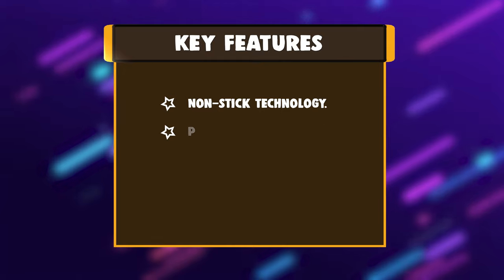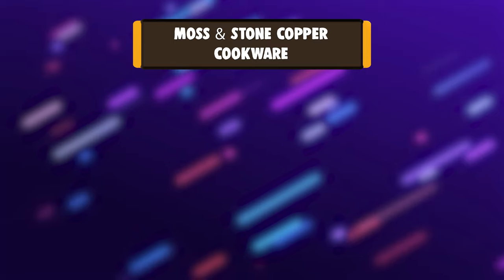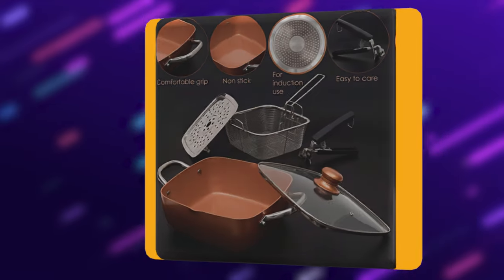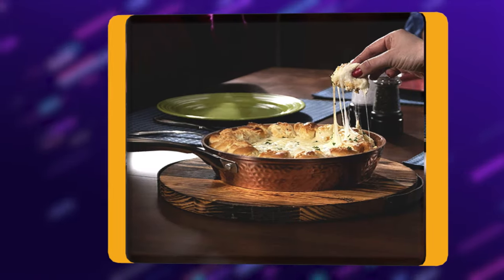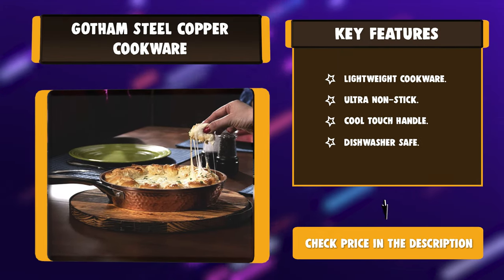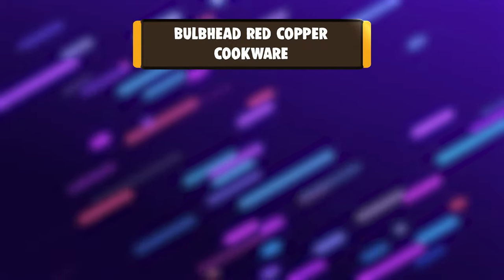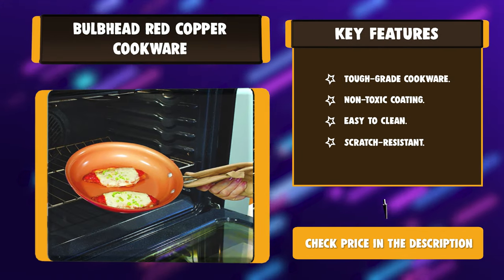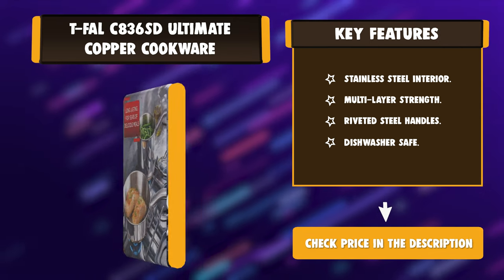Best Copper Cookware in 2020 – Best Quality Cookware Reviews!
Best Copper Cookware
Copper is very fashionable right now, particularly in cookware. As a component metal in cookware, it’s extremely responsive to heat changes. Keep watching for the best copper cookware to buy right now.

Best Seller in 2020

Our complete review, including our selection for the year's Best_Copper_Cookware , is exclusively available on cookyaunty

These Best Copper Cookware Video Buying Guide Included Products Are:

1. T-fal C836SD Ultimate Copper Cookware
► Amazon US
► Amazon Worldwide
2. BulbHead Red Copper Cookware
► Amazon US
► Amazon Worldwide
3. Copper Chef 10 Inch Copper Cookware
► Amazon US
► Amazon Worldwide
4. GOTHAM STEEL Copper Cookware
► Amazon US
► Amazon Worldwide
5. Moss & Stone Copper Cookware
► Amazon US
► Amazon Worldwide
6. Home Hero Copper Cookware
► Amazon US
► Amazon Worldwide
7. COOKSMARK Copper Cookware
► Amazon US
► Amazon Worldwide

A copper cookware set instantly adds beauty to any kitchen. If you want the perfect blend of form and function and plan to display your pots and pans, a copper cookware set is the way to go.

But choosing a good cookware set can be tricky. You have to select the appropriate thickness, liner material, and number of pieces to find the right set for your kitchen. With so many copper cookware sets on the market.

Our goal is to take the stress out of shopping. Instead of poring through hundreds of online reviews to find the best products, we do the hard work for you. Our video will give you the key information you need to make the smartest shopping decisions.

CopperCookware cookyaunty kitchen Copper_Cookware_in_2020 , Best Copper Cookware in 2020, Top Copper Cookware in 2020, Copper Cookware Reviews